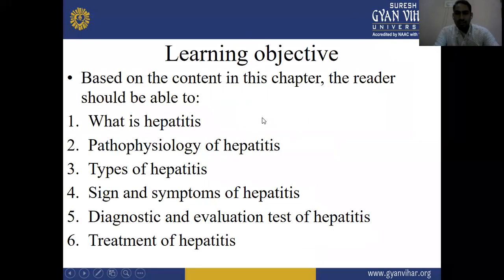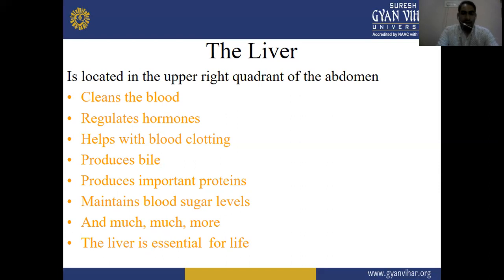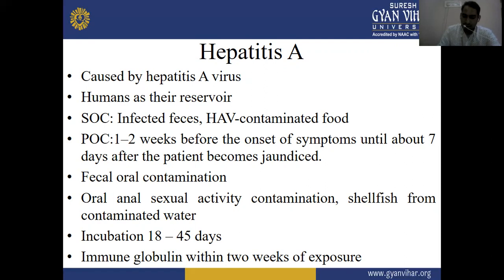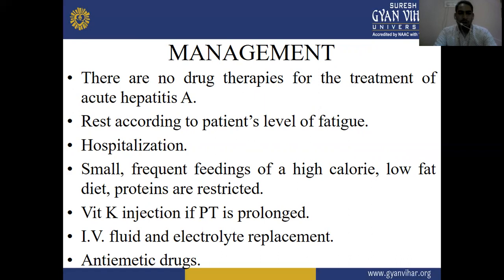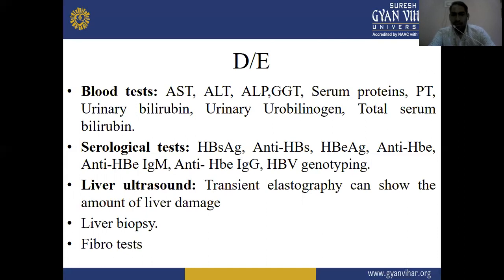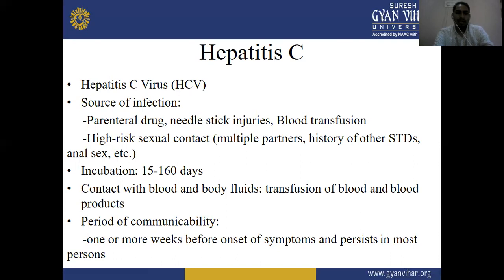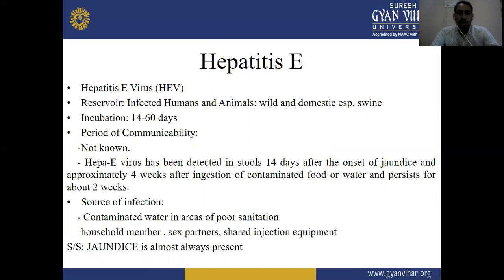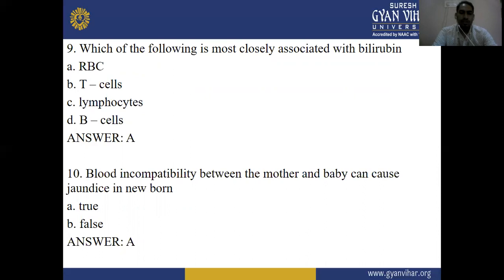Pathophysiology Hepatitis _Mr. Mahendra Saini,School of Pharmacy, Suresh Gyan Vihar University, JP